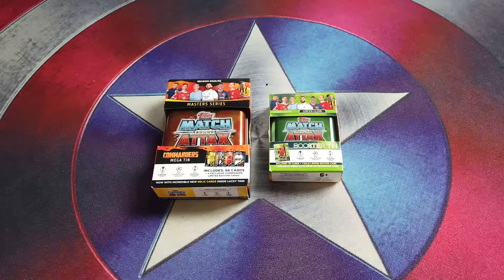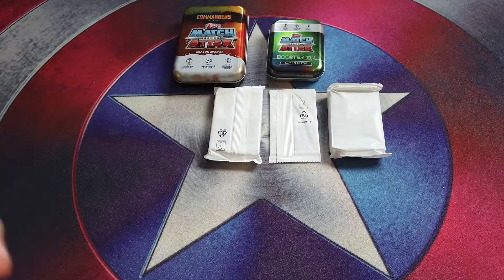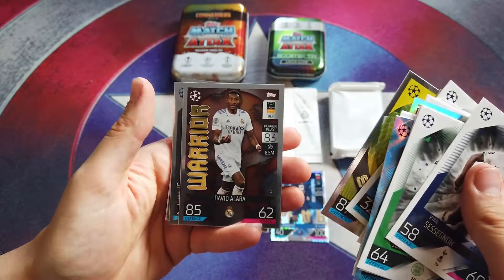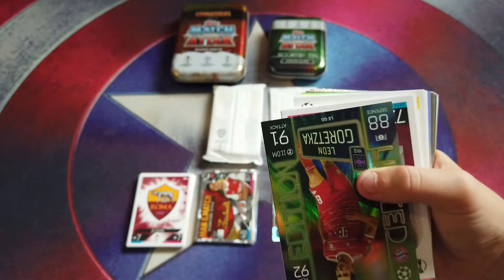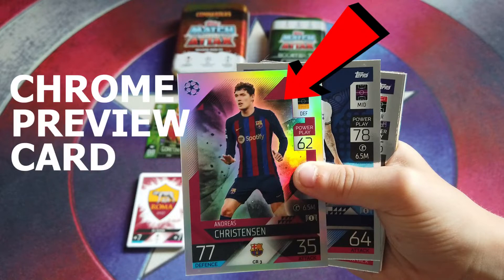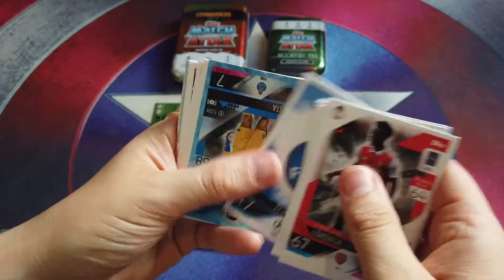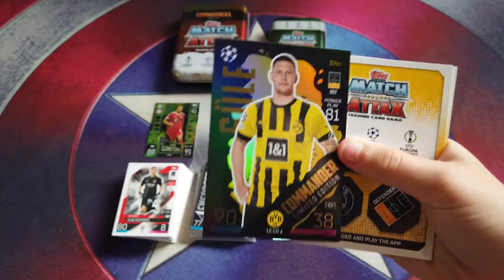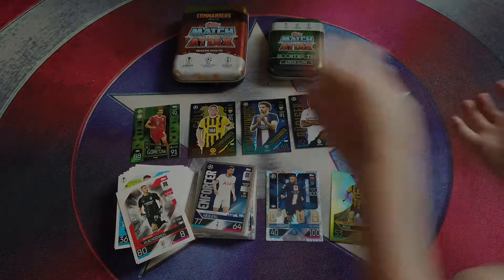Match Attax 22/23 Pack Opening | Mega Tin & Booster Tin | CHROME PREVIEW PULL!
In Today's video we have 2 more Topps Match Attax 22/23 Tins. We have the Commanders Mega Tin and the Green Glow Booster Tin!

We somehow manage to pull a CHROME PREVIEW CARD and we didn't even notice! Watch to see what other gem's were inside!